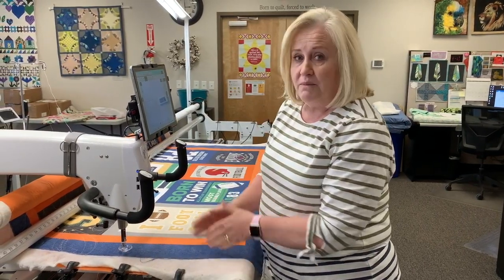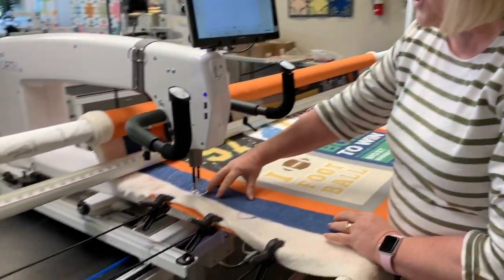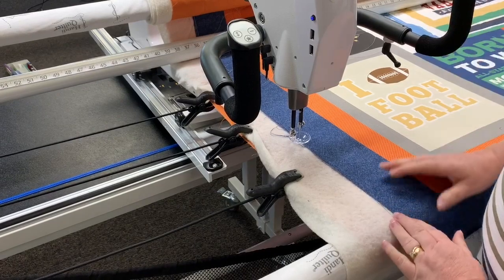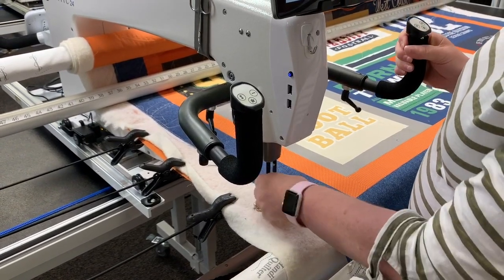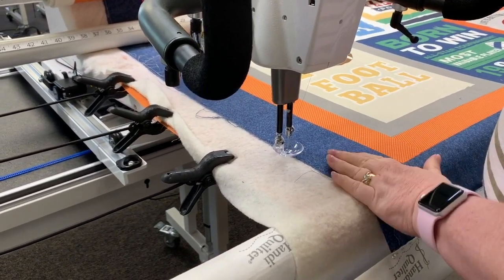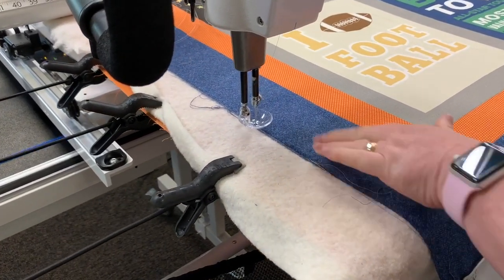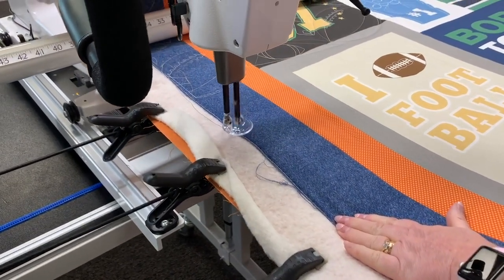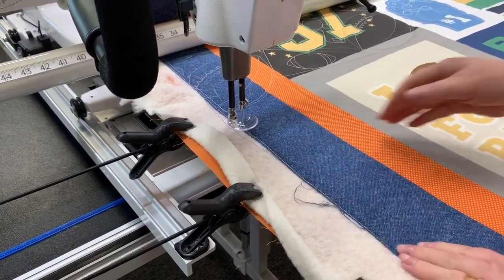Basting - Handi Tip